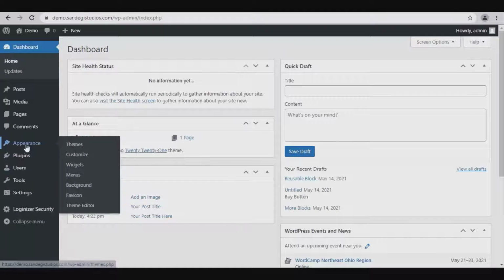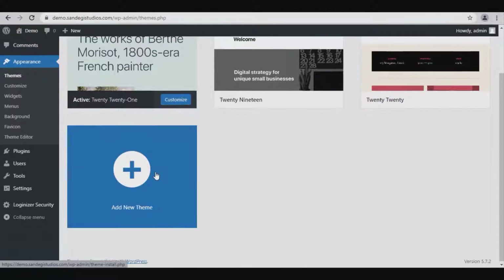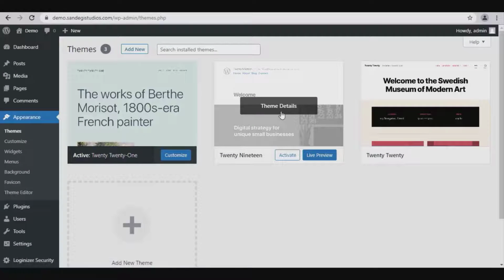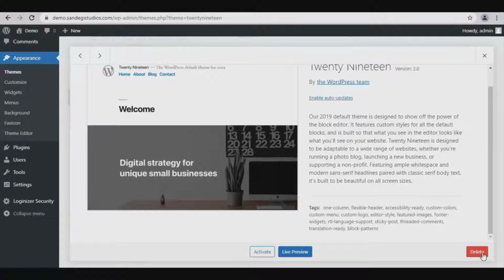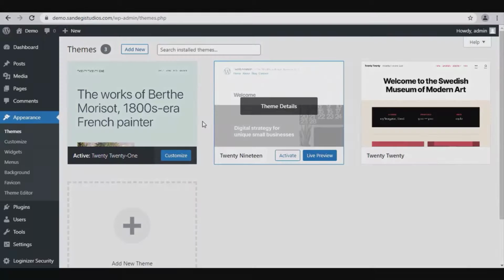Basic WordPress Theme Overview For Beginners (Step By Step Tutorial)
Basic WordPress Theme Overview For Beginners (Step By Step Tutorial) - Claim You Free WordPress Tutorial Videos Made For Beginners

Here Is A Simple Overview Below On Basic WordPress Theme For WordPress Beginners.

What is a theme in WordPress?

A WordPress theme is a group of files (graphics, style sheets, and code) that dictates the overall appearance of your blog or website. Themes can control something as vast as your site's layout, or as minute as your hyperlink colors.

Where do you find WordPress themes?

Log in to the WordPress Administration Screens. Select the Appearance screen, then Themes. You should see here all themes from your /wp-content/themes/ directory and from here you can see details for each of them by clicking on Theme Details (rollover the Theme thumbnail).

Installing a WordPress Theme Through the Theme Directory

1. Log in to your WordPress account. ...
2. Navigate to Appearance - Themes. ...
3. On the Themes page, select Add New at the top of the page. ...
4. Choose a theme. ...
5. Click Download to begin the installation process. ...
6. Click Activate once complete.

What Is the Difference Between a WordPress Theme and a Template?

In its simplest form, the difference between WordPress themes and WordPress templates is the number of pages each one pertains to. Themes affect the design of your entire site, and templates affect the layout of a single page on your site.

We hope these suggestions above helped you on WordPress Theme Overview For Beginners.

We hope this short basic WordPress theme video tutorial helped you on What Is A WordPress Theme for your WordPress Blog.

In this Basic WordPress Theme Tutorial, we will give you a WordPress Theme Overview For Beginners.

We hope this WordPress beginners video tutorial helped you understand how the WordPress themes work.